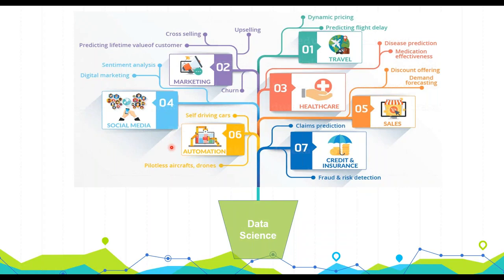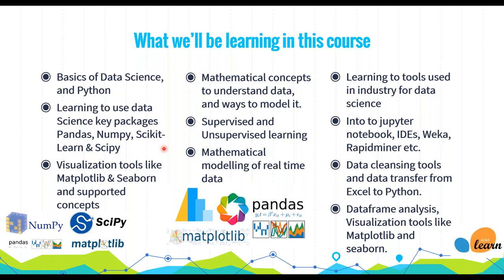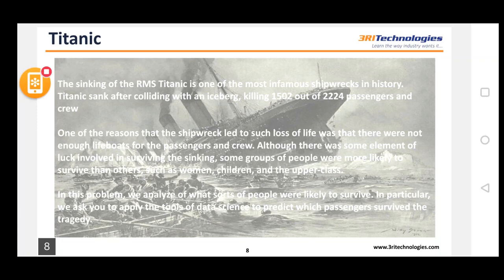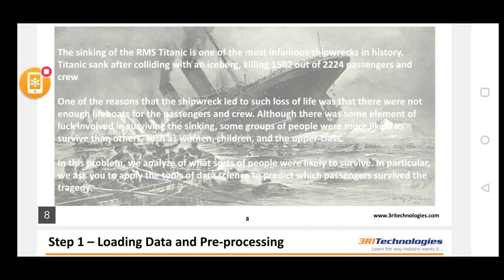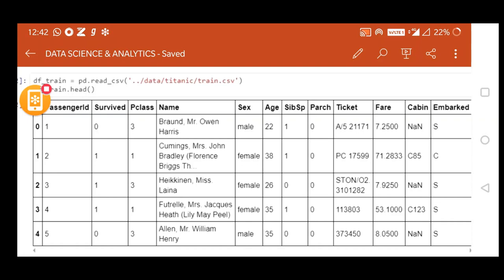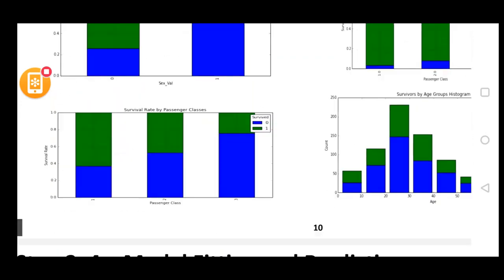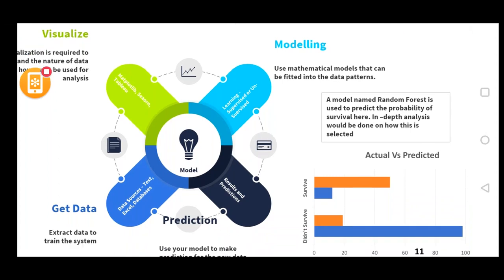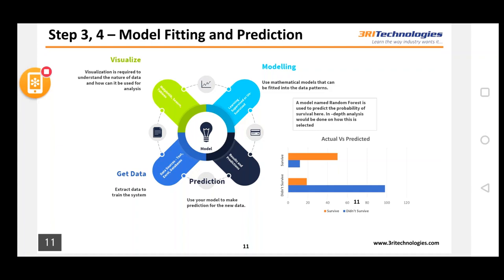Data Science for Beginners: From Basics to Building Predictions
This 3RI Technologies Overview of Data Science Tutorial will help you to understand and learn about what is Data Science in detail. This Data Science Tutorial is for beginners as well as professionals who want to make a career in Data Science.

This What is Data Science video explains what exactly data science is, where it is used, and many more things.  This What is Data Science video contains below topics:
✅ 00:00 What is Data Science?
✅ 14:15 Where Data Science is used?
✅ 16:20 List of Companies that use Data Science & Analytics
✅ 16:48 Course Syllabus
✅ 18:22 Use case
✅ 25:05 Model fitting and prediction

WHO CAN JOIN THIS COURSE?

• Developers looking for a career switch and aspiring to become Data Scientists.
• Students pursuing their graduation/post-graduation and to make their career in the Data Analytics / Data science field.
• Professionals who want to understand machine learning.
• Professionals working on Data and Business Analysts

Data Science
Data Science and AI
Data Science Tools
Data Science Real-World Projects
Data Science with R
Data Science Certification